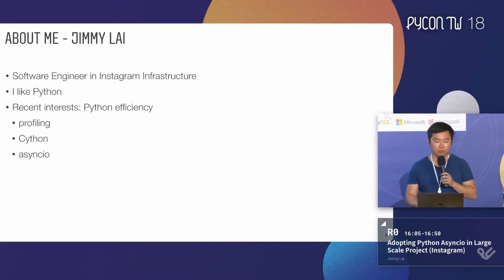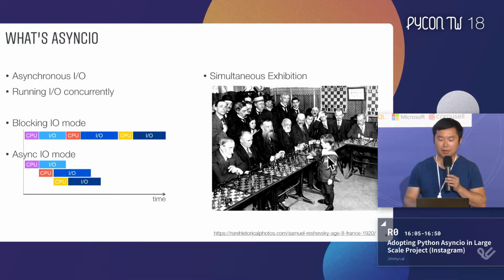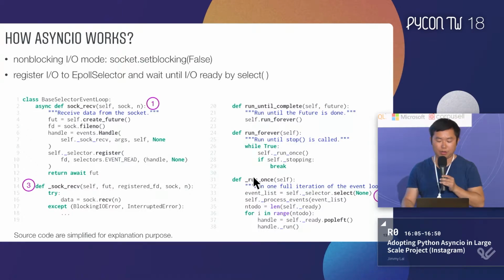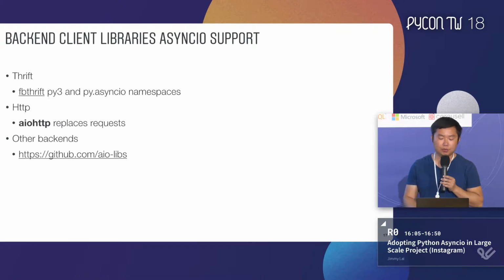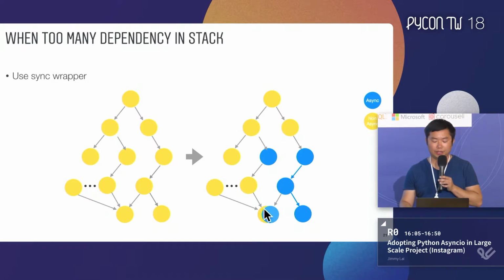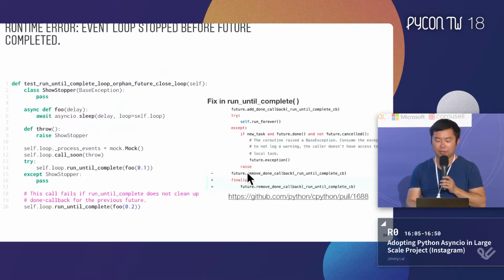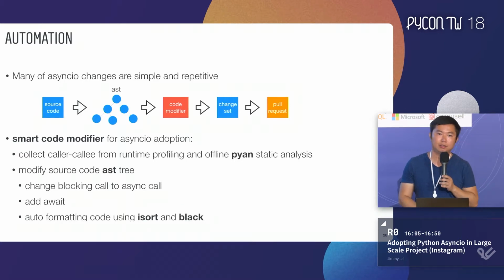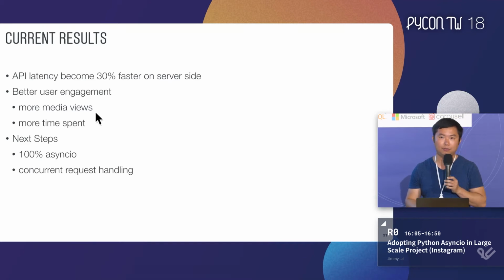Adopting Python Asyncio in Large Scale Project (Instagram)｜Jimmy Lai｜PyCon Taiwan 2018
Day 1, R0 16:05–16:50

Asyncio is one of the new killer features in Python 3. It enables concurrent IOs in single thread. Adopting asyncio in an existing large project is hard because:

1. many changes needs to be made and automation is the key.
2. identify required changes is not straight forward and static analysis with profiling tools is required
3. issues like nested loop and orphan future close loop bug make adoption risky; so bug fixes and optimizations are needed.

In this talk, we share our strategy to adopt asyncio and the tools we built: including common helper library for asyncio testing/debugging/profiling, static analysis and profiling tools for identify call stack, bug fixes and optimizations for asyncio module, design patterns for asyncio, etc. Those experiences are learn from large scale project—Instagram Django Service serves more than 500 million daily active users.

The speaker did not upload his slides.

🔖 Chapters 🔖
0:00 Introduction
0:46 OUTLINE
0:53 ABOUT ME - JIMMY LAI
2:04 INSTAGRAM BACKEND
5:11 WHAT'S ASYNCIO
8:01 MYTHS ABOUT ASYNCIO
9:13 ASYNC SYNTAX
16:12 ASYNCID ADOPTION IN INSTACRAM JUST LIHE
18:08 BACHEND CLIENT LIBRARIES ASYNCID SUPPORT
19:07 MAHE ASYNCIO EASIER
20:21 ASYNC STACH MICRATION
21:25 IDENTIFY BLOCHINC CALLS
23:23 WHEN TOD MANY DEPENDENCY IN STACK
25:59 NESTED EVENT LOOP
30:07 CLOBAL VARIABLE ISSUE
32:16 CATHER DESIGN PATTERN
33:47 LINT
35:13 AUTOMATION
36:52 CPU OVERHEAD
39:34 CUSTOM OPTIMIZATION
40:42 CURRENT RESULTS